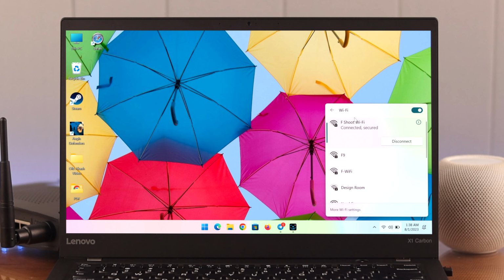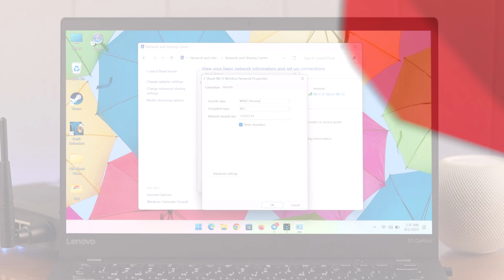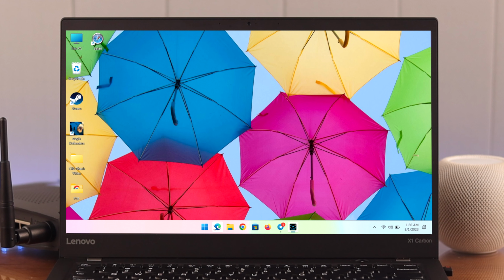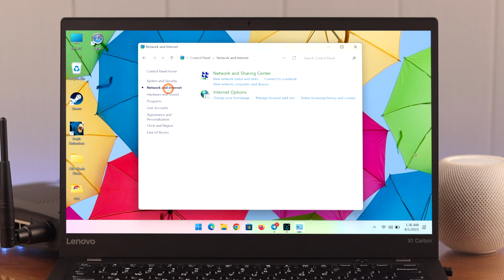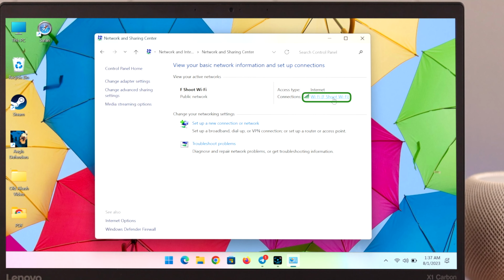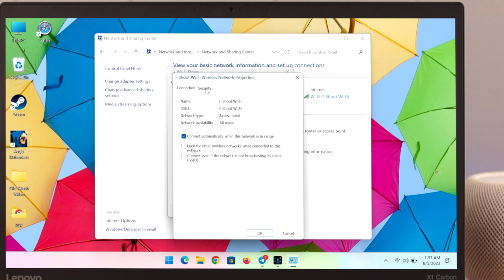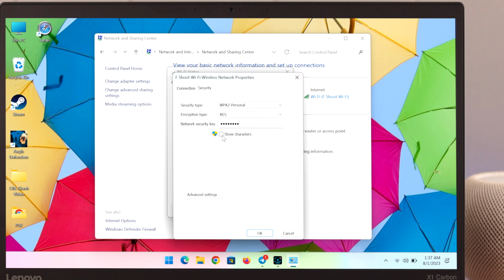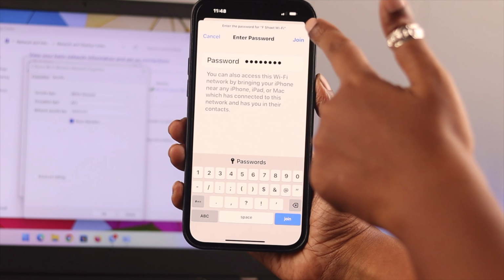Find and Show WiFi Password on Windows 11! [View Saved WiFi Password]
Want to see the connected Wi-Fi Password on your Windows 11 Laptop/Desktop Computer? In this video, we will show you how to find and view saved WiFi passwords on your Windows 11 Computer effortlessly.

0:00 Can you Connect to WiFi on Windows 11?
0:15 Find and Show WiFi Password on Windows 11